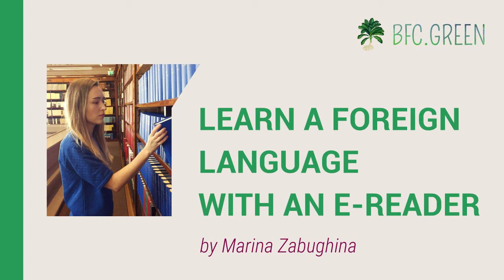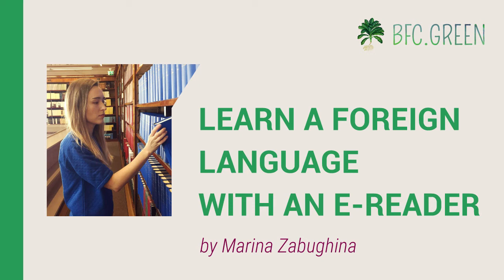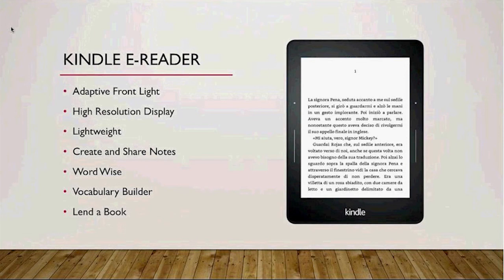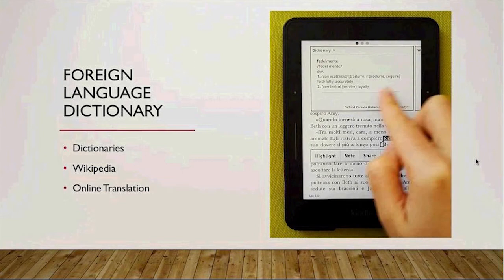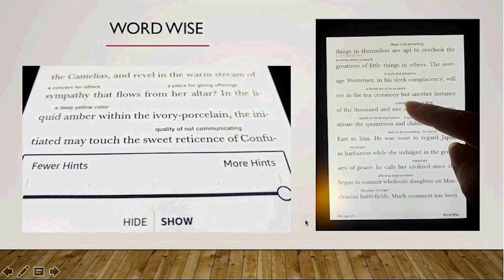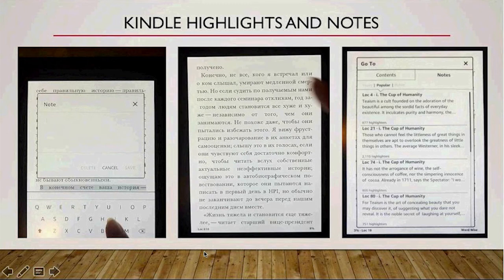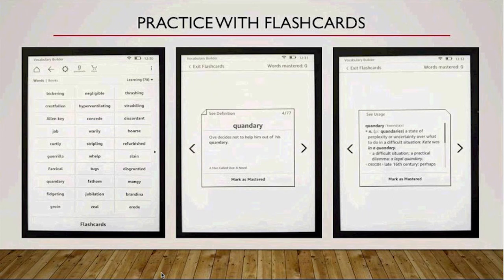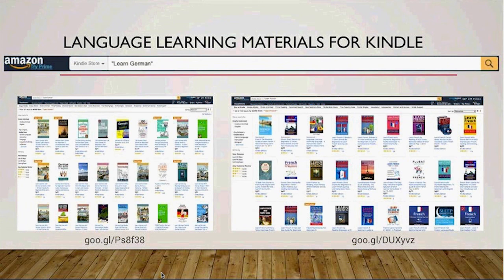BFC Talks — Learn a foreign language with an e-reader